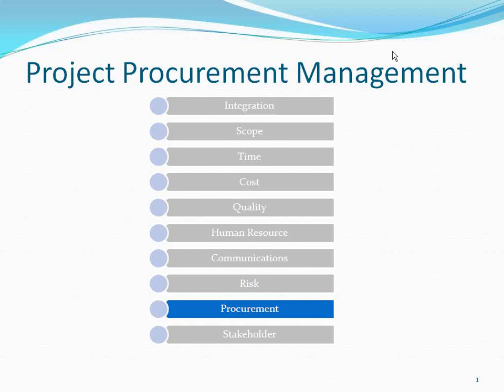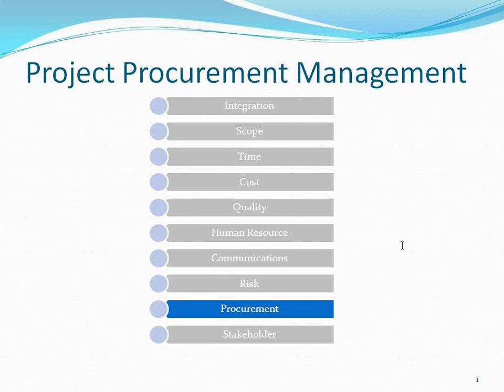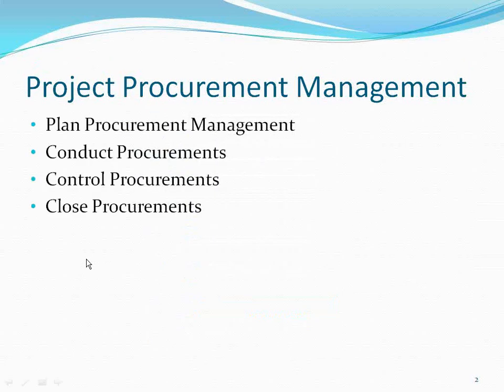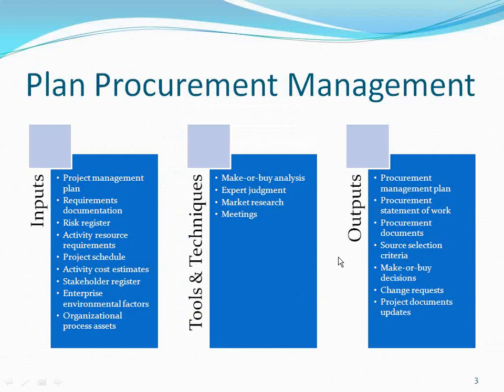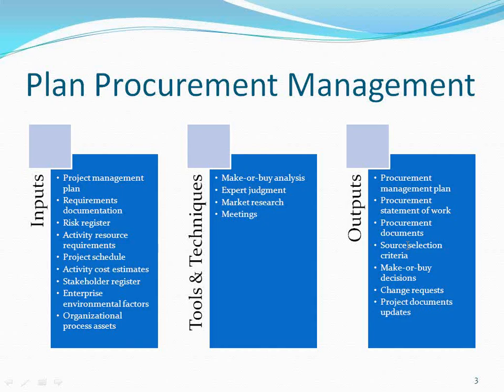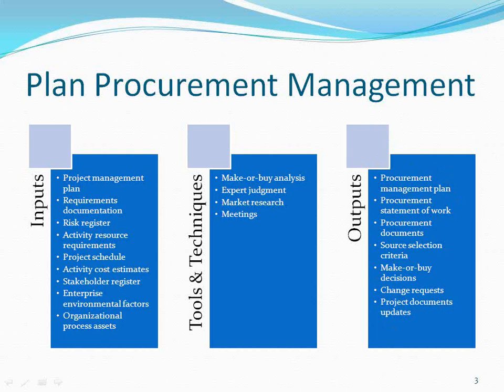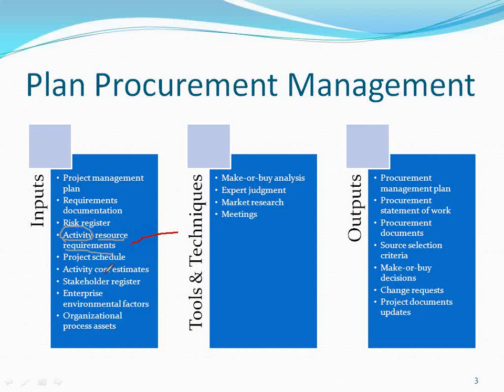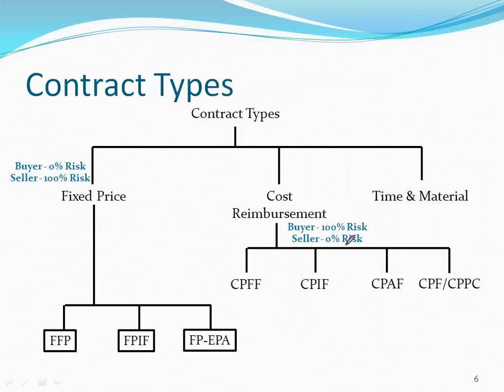PMP® Certification Training 2020: Project Procurement Management | (PMP Exam Oriented) | ExcelR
ExcelR Solutions - PMP Certification Training - Procurement Management. For better quality, full video & training register with ExcelR Solutions.

ExcelR provides four days PMP® certification training as part of our Portfolio of Project management courses. PMI PMP® Certification training is delivered by highly experienced and certified trainers who are considered as one of the best trainers in the industry. We are one of the best PMP® training institutes and our best – in -class training will equip you with a thorough knowledge of Project Management based on PMBOK Guide Sixth edition and help you to get PMP® certified. Along with the four days training we offer you 180-day e-learning access, three sets of 200 simulated PMP® mock examinations, knowledge area wise mock tests, 35 contact hours, free online instructor-led beginner MS Project Professional 2013 training and much more such facilities.
About PMP® Certification Training Course
PMP®® – Project Management Professional is a credential managed by Project Management Institute, USA (PMI).PMP® is globally recognized certification which demonstrates one’s competency to lead, direct and manage projects across any domain.PMP® certification helps the individuals to increase the marketability of their profiles to the employers and to stand-out from the crowd and in maximizing the earning potential of the individuals. The training and certification are based on a Guide to the Project Management Body of Knowledge, (PMBOK® Guide 6th Edition)
Benefits of PMP® certification:
To become a better project manager because the best practices have been included from myriad project managers across the globe
Increases the success rate of your project as you become more organized
Minimizing resource utilization and making a project cost effective
Changes how others look your abilities
To keep your job promoted or get a new job
Hike in your current salary (Help you to get ahead)

Who Should do PMP® Certification Training
Any individual who has experience in project management and wants to hone their skills pertaining to project management and grow ahead in their career can pursue this certification
Pre-requisite Requirements
A secondary degree (high school diploma, associate’s degree, or the global equivalent) with a minimum of five years (7,500 hours) of project management and 35 hours of project management education (Or)
A four-year degree (bachelor’s degree or the global equivalent) and a minimum three years (4500 hours) of project management experience and 35 hours of project management education.